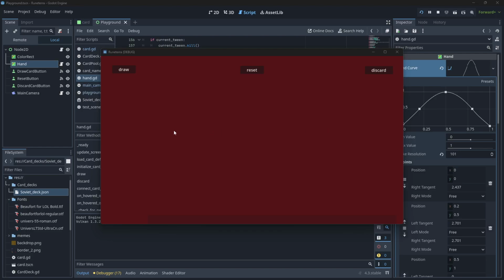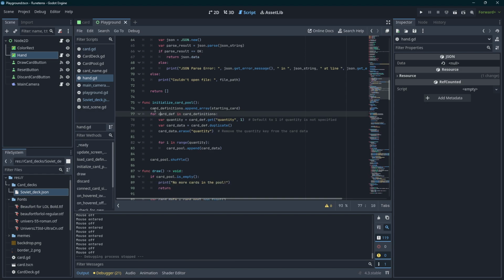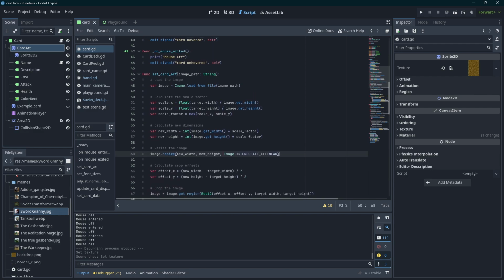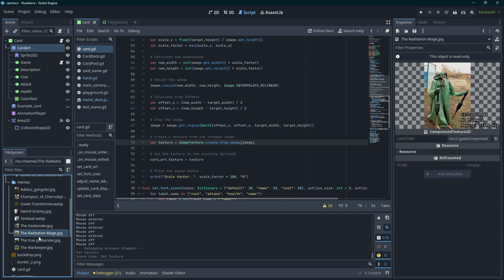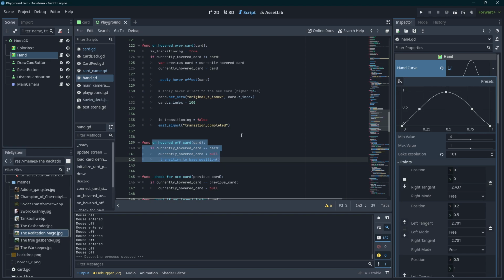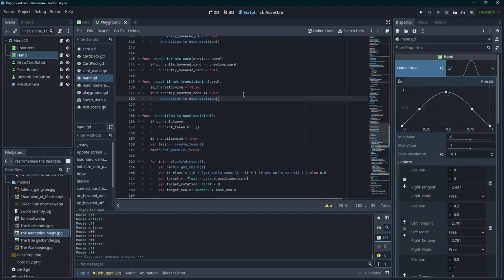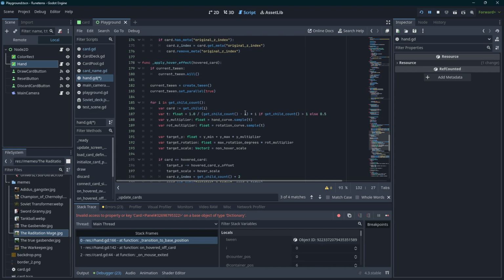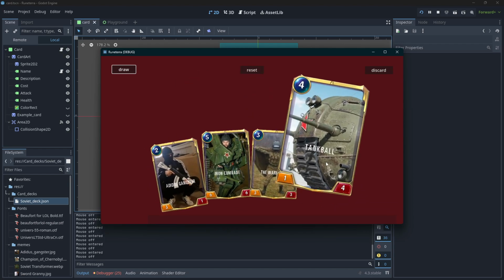Legend of Runeterra but it's a meme (Devlog 1)